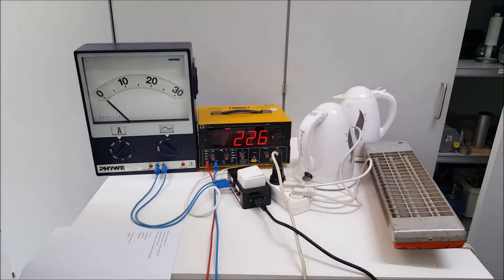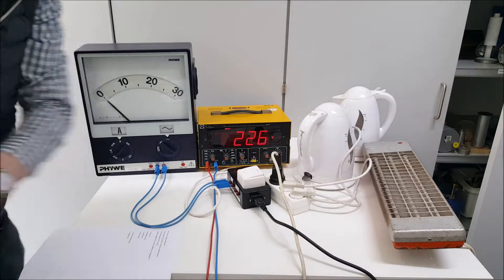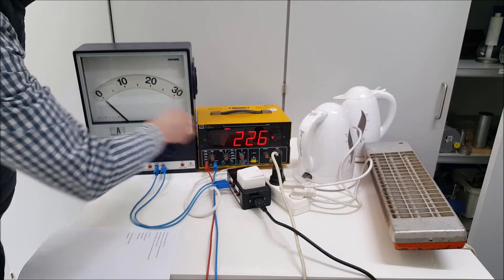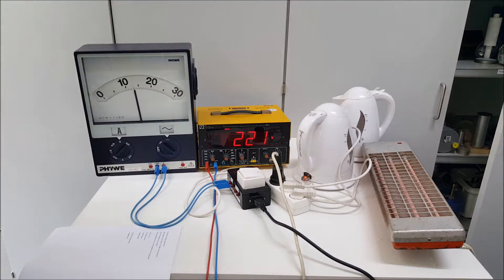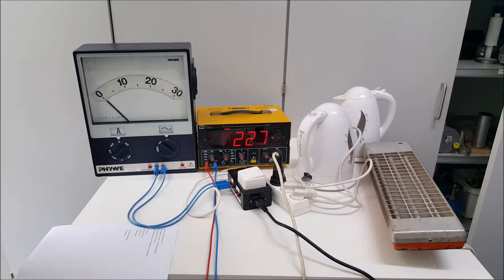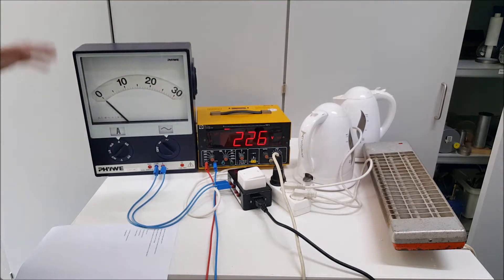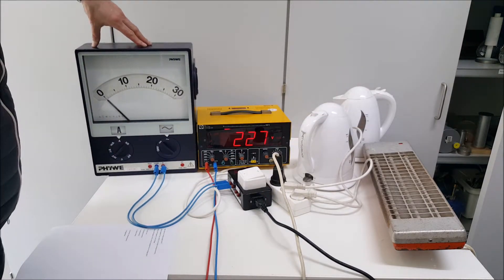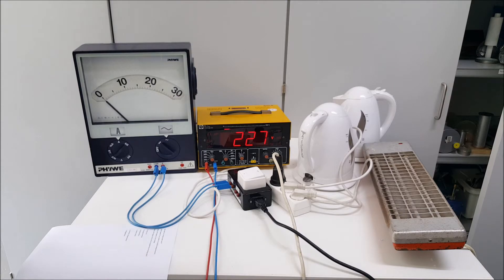Power supply: do we use power, energy, voltage or current when we switch on an electrical device?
Don't use to much current!!! But we pay for energy, not for current! If we switch on more electrical devices, what happens to the energy, the voltage and the current coming out from our wall outlet???